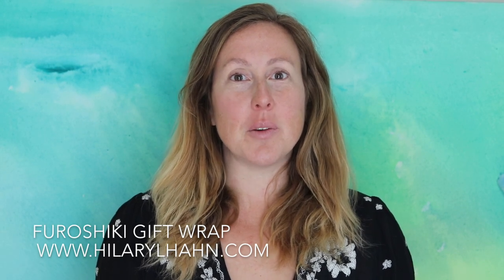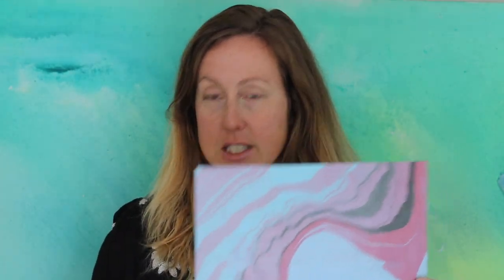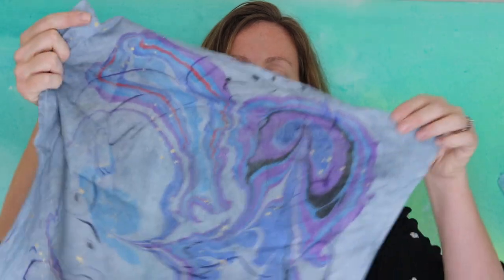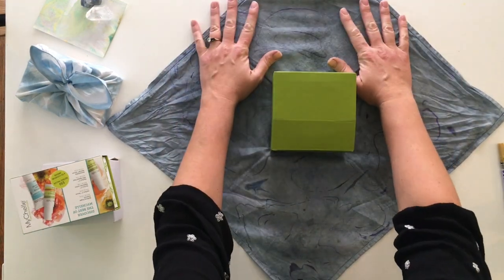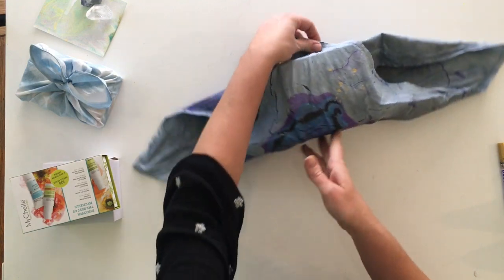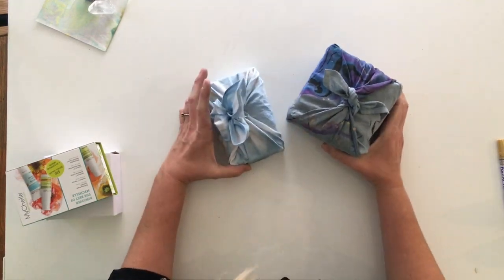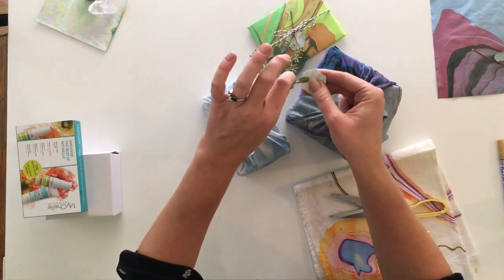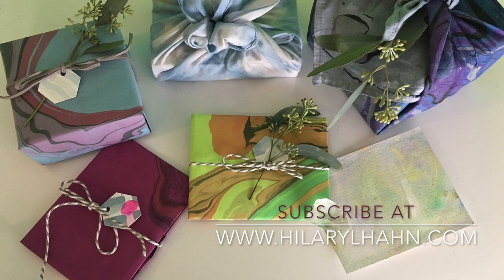Furoshiki: Reusable Gift Wrap Ideas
Have you ever wanted to wrap a gift using fabric instead of gift wrap?
I will show you how to use the Japanese technique called Furoshiki to wrap gifts that are beautiful and sustainable.

Your Materials:
- Cotton napkins
- Tea Towels

Summary:
You will learn the basics of Furoshiki- Japanese gift wrapping and watch as I wrap 2 boxes.

Hilary L Hahn is an artist and product designer who explores the intersections of art and design and hosts various workshops from textiles to watercolor to Shibori. She is a guest speaker on Natural Dyeing, holds a BFA from University of LaVerne, and a credential in Interior Architectural Design.